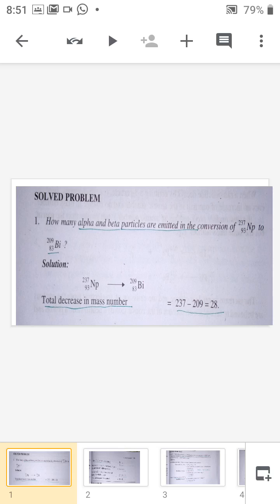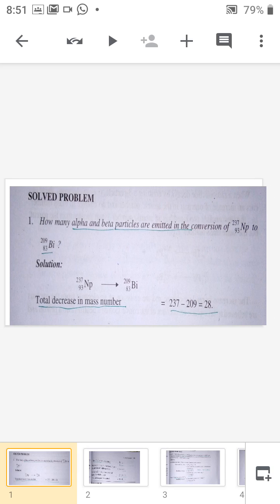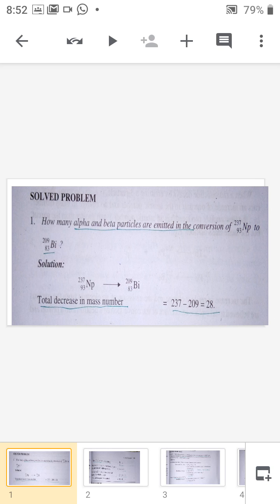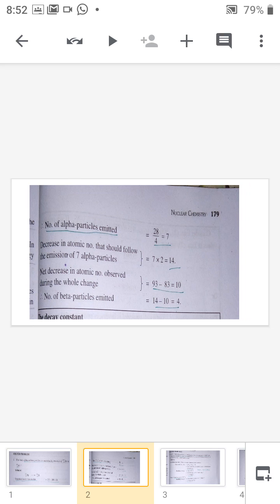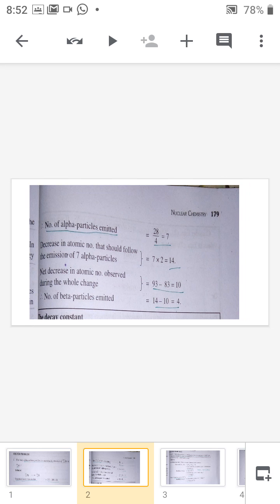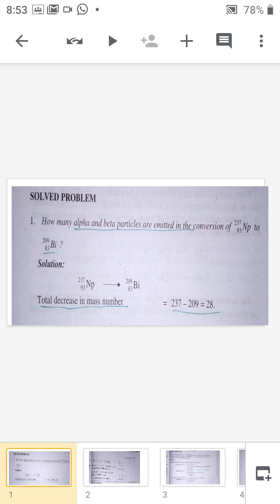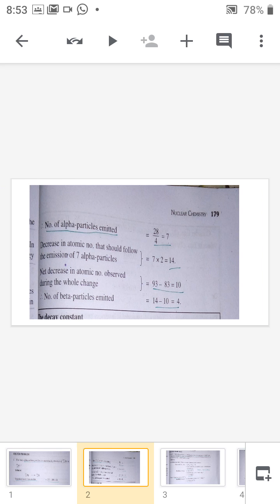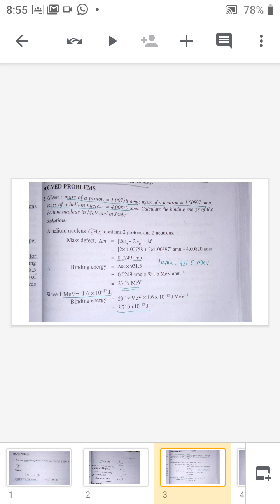Problems in nuclear chemistry